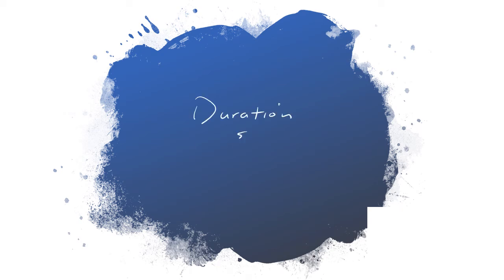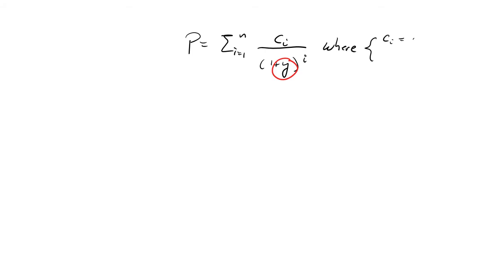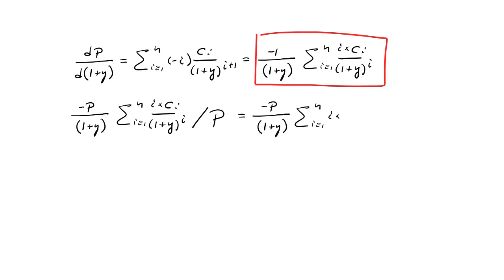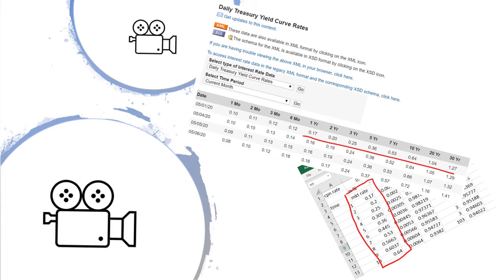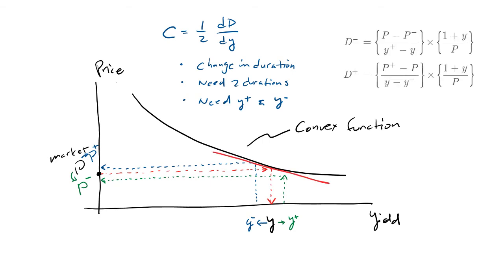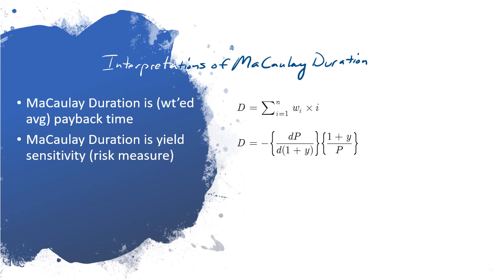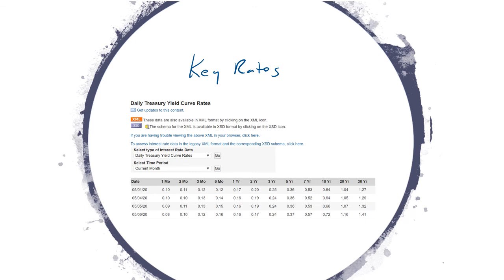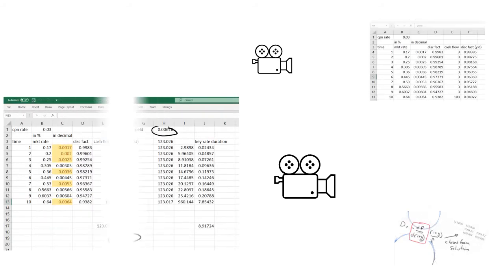Duration & Convexity (FICC Series)